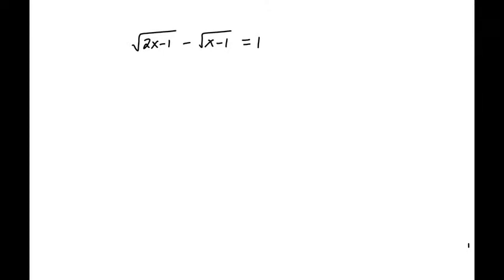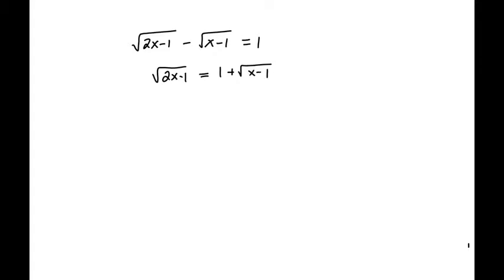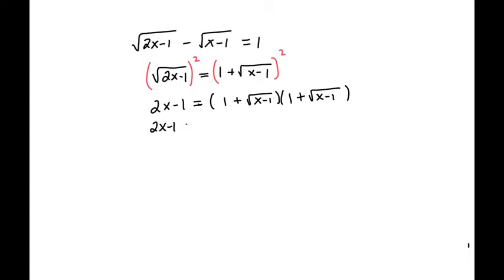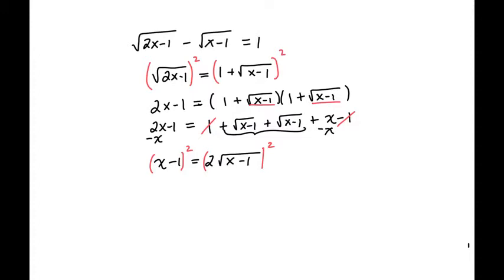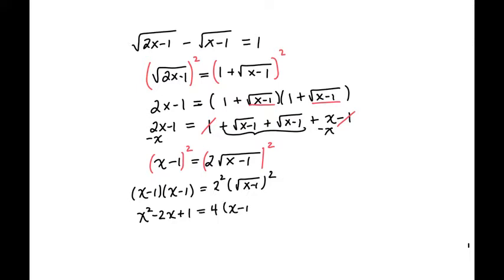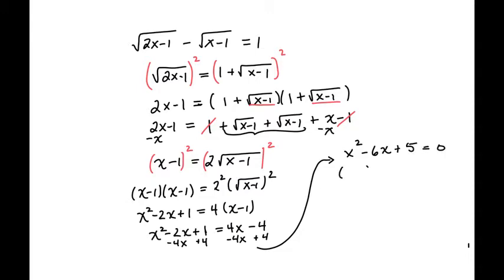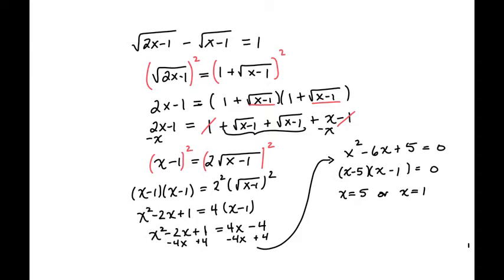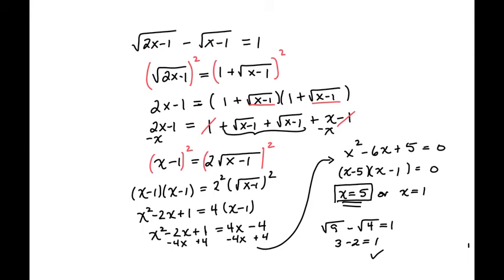Solving equations involving radicals